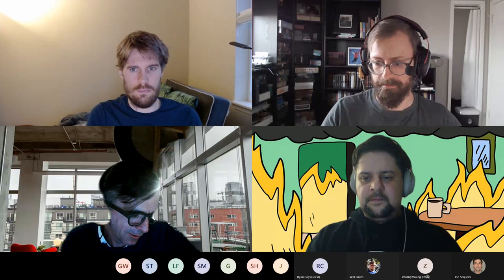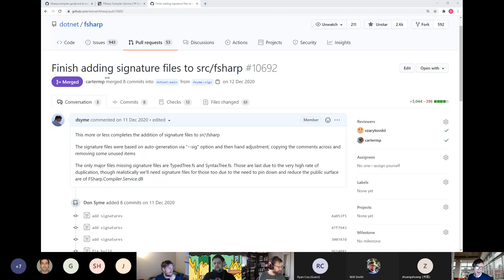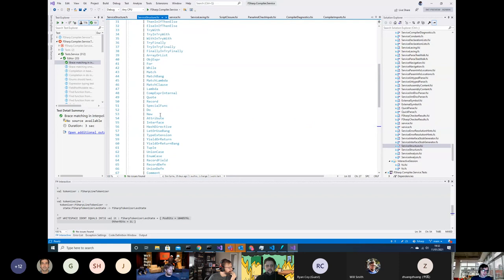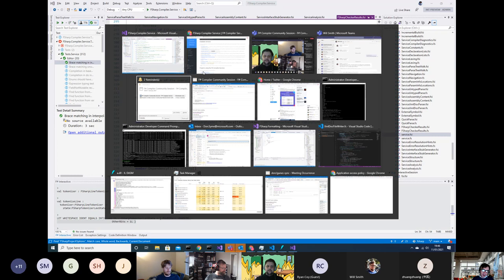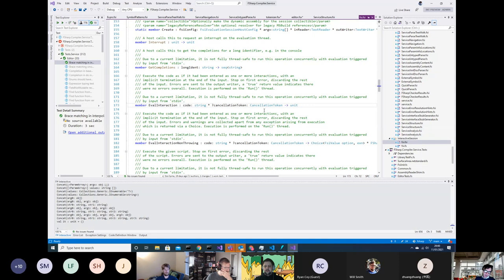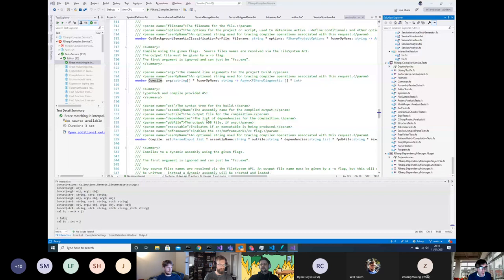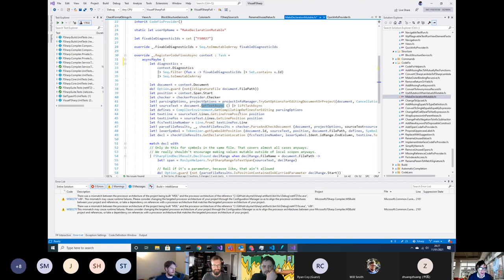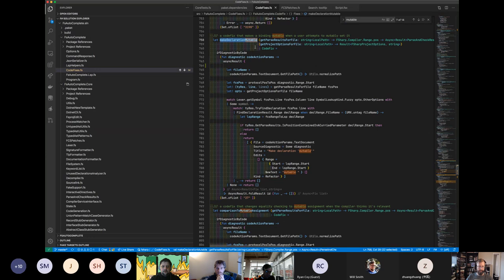F# Compiler Service - F# Compiler Community Session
In this community session, Don Syme talks about how does FCS work, main components and principles.

To learn more about F# and its compiler, check out the following links.